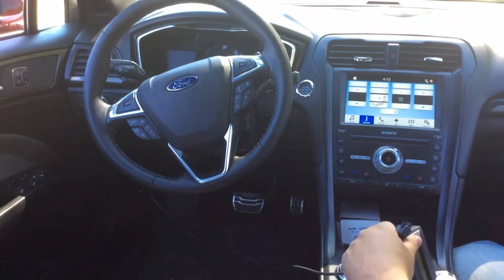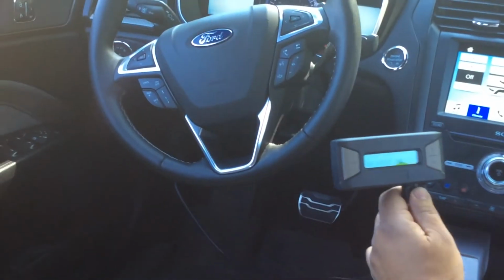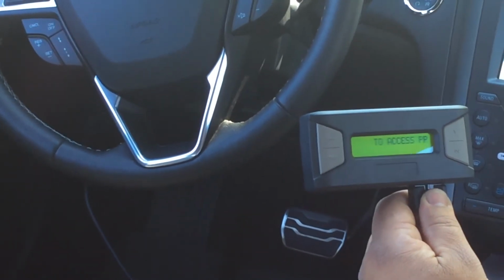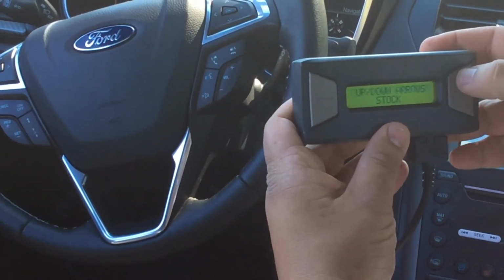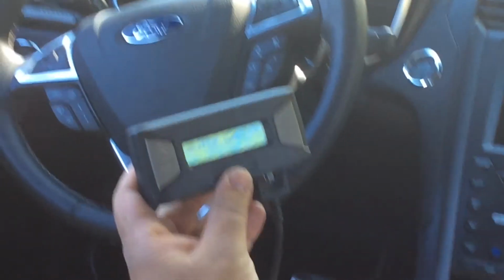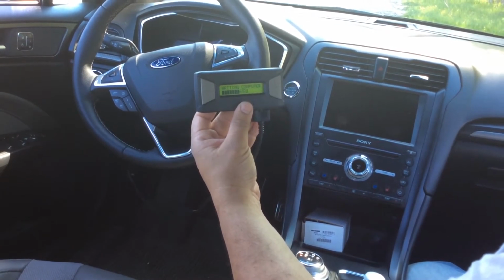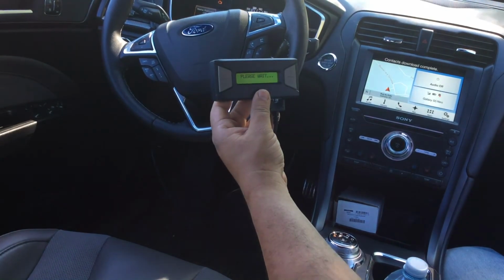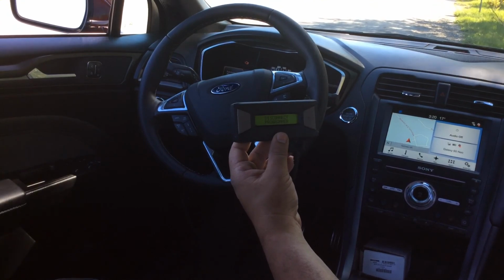Installing a Livernois Motorsport Tune Fusion Sport 2.7 EB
XRP: rKqiMt8pcYnXUCf3ZVPnDcgdqG5ABEocv5   TAG#: 16797
XLM: GAGMJ3KSYSP64FB4LPXQROSMAGSP3XFHDDUJPZJ7HVRYPKJMGVPICQ4R   TAG#: 6233
LTC: MBimtjGa9Yq6AsLmnrZMqYM3gcQVCYLrXZ
BTC: 37QgRxzzgZjriUk5zGTmHnLPFagSB67Goq
BCH: pzt85xl5ma8qy3c83unknum9llel6ad2qyr26yrh4j
AAVE: 0xD45715fa396b0cAb77b92a858ca5D119535E48fc    NOTE: ETH/ERC20 only
EOS: jcwrwji3j5ge      Memo ID#: 5909
ETH: 0xD45715fa396b0cAb77b92a858ca5D119535E48fc    NOTE: ETH/ERC20 only
LINK: 0xD45715fa396b0cAb77b92a858ca5D119535E48fc   NOTE: ETH/ERC20 only
MATIC: 0xD45715fa396b0cAb77b92a858ca5D119535E48fc NOTE: ETH/ERC20 only
SUSHI: 0xD45715fa396b0cAb77b92a858ca5D119535E48fc NOTE: ETH/ERC20 only
UNI: 0xD45715fa396b0cAb77b92a858ca5D119535E48fc  NOTE: ETH/ERC20 only